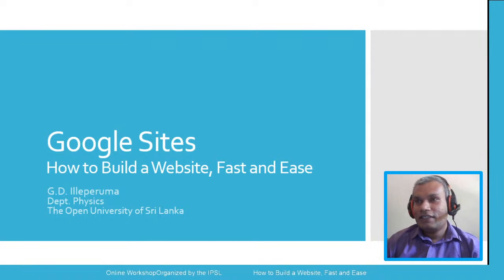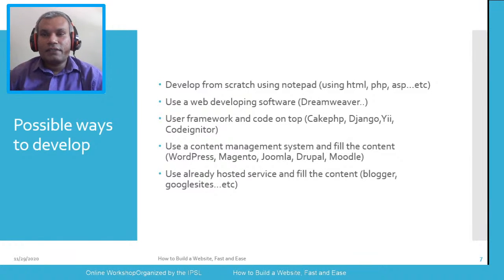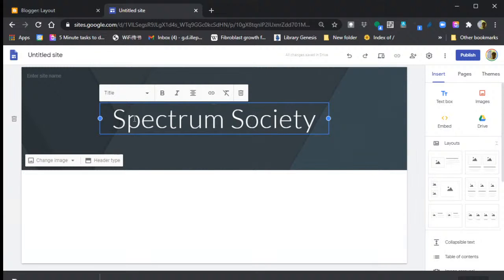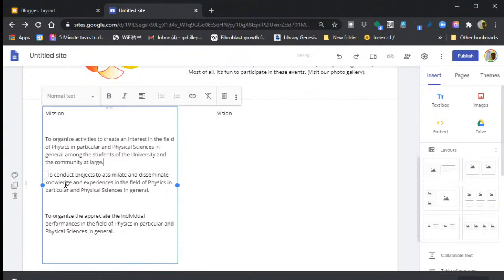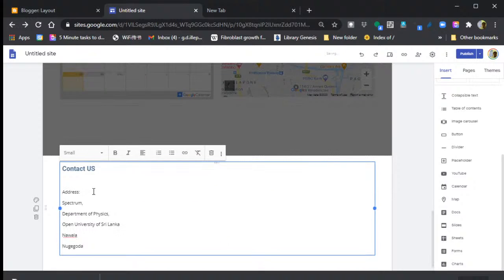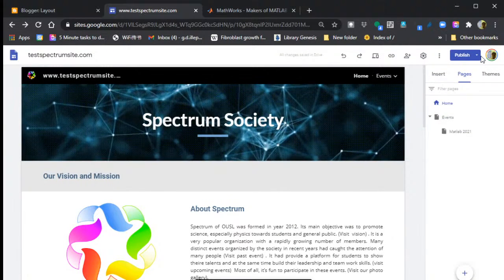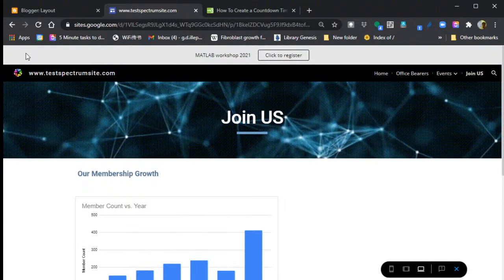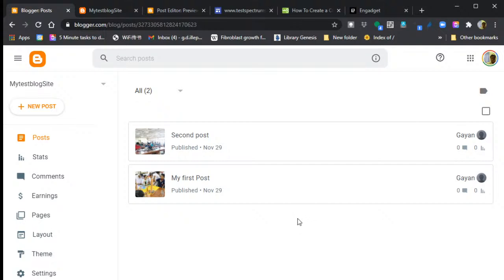Introduction to Google Sites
Online workshop organized by the IPSL
Please fill the following feedback form after the completion of the workshop